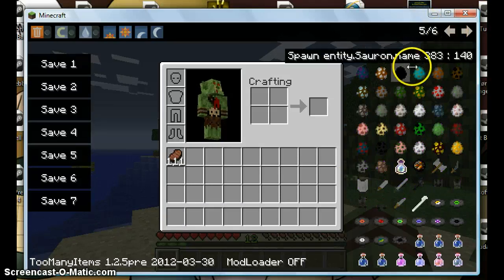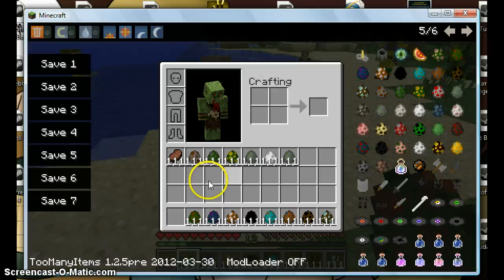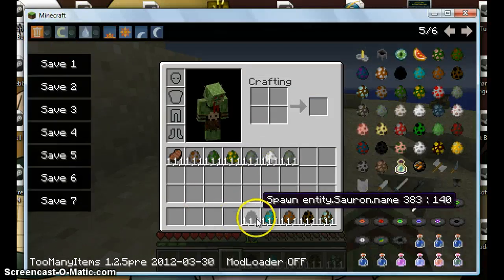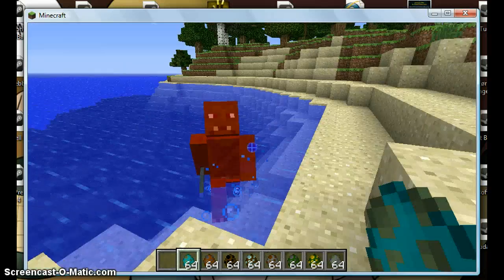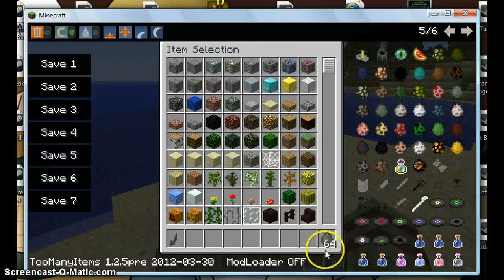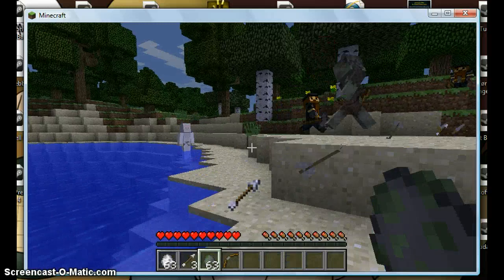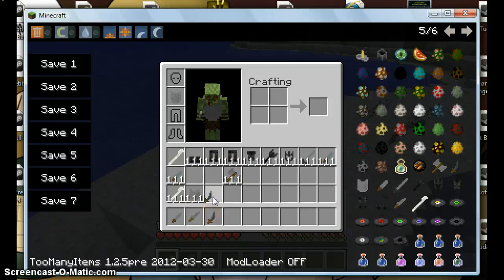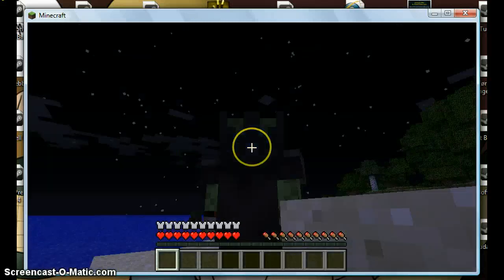lotr mod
relly eazy to download just put it in your minecraft jar file that you have opend with winrar :D have a nice day mates